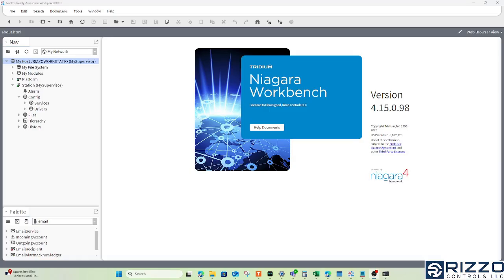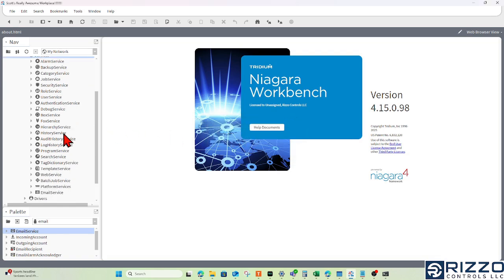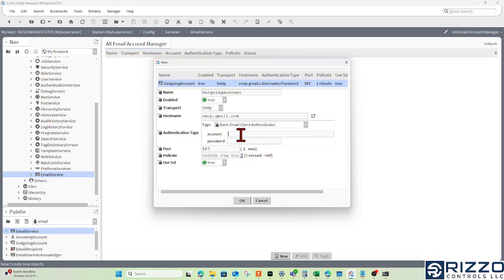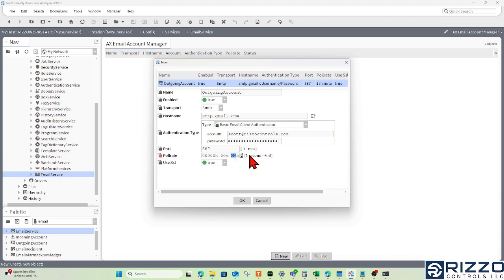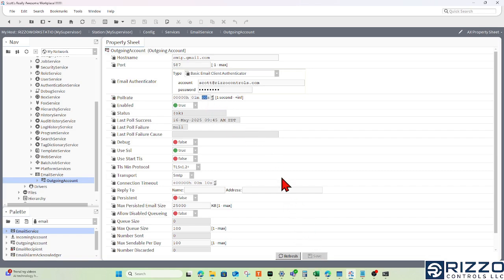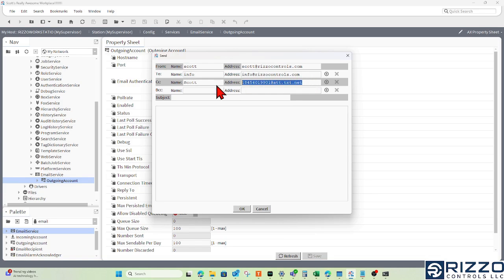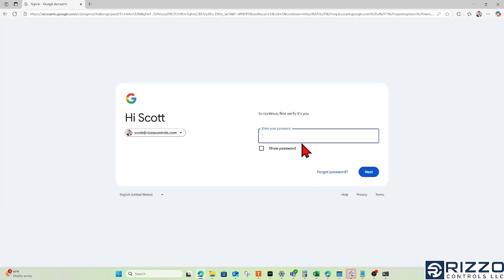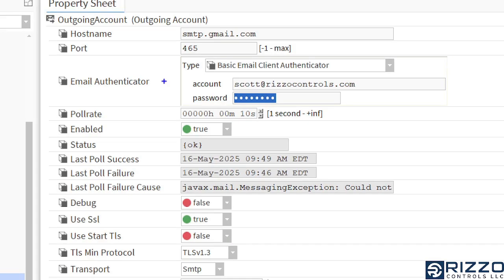N4 Outgoing Email Setup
Setting up a Niagara4 Outgoing Email account for purposes like email alarms from alarm classes, Event Service, and more!
Although the setup in Niagara4 for an outgoing email account is rather simple, there are a lot of factors to consider:

1.) The Hostname
2.) Email account and app password (not normal password to log in, assuming credentials are required)
3.) Is the port open and available at 465 or 587?
4.) Is TLS required?